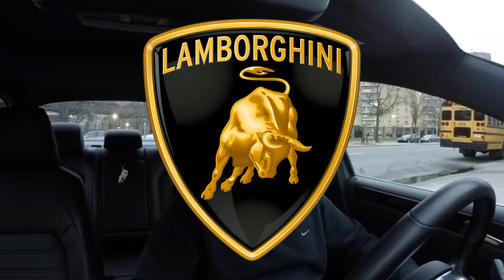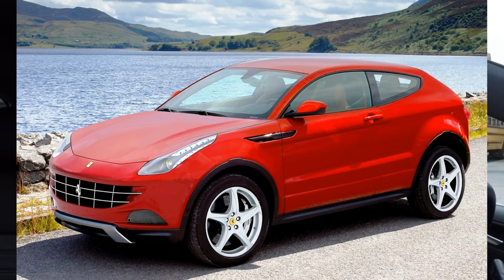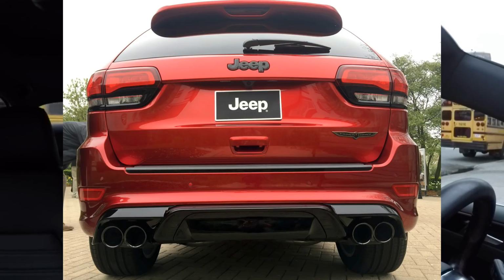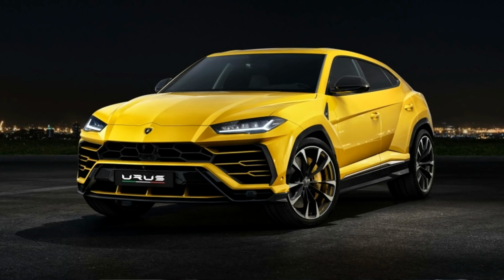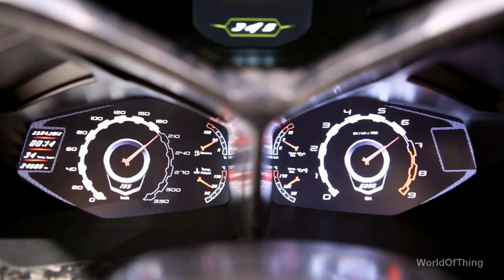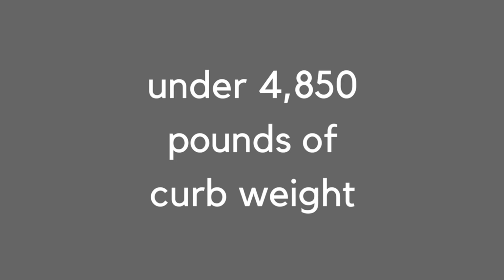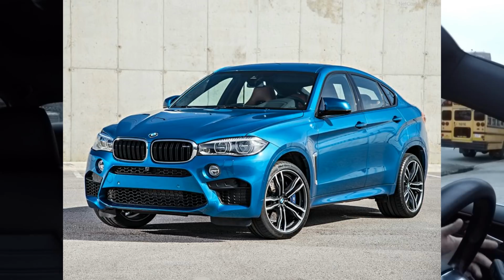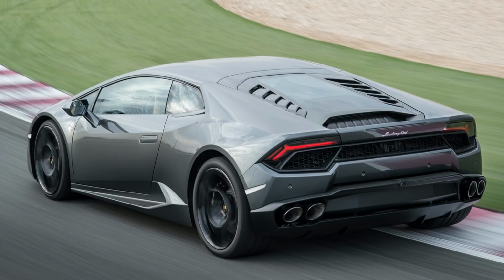2019 LAMBORGHINI URUS ! ACT OF PERFORMANCE EP.5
In this episode i talk about the new Lamborghini Urus and what it means for the car world.